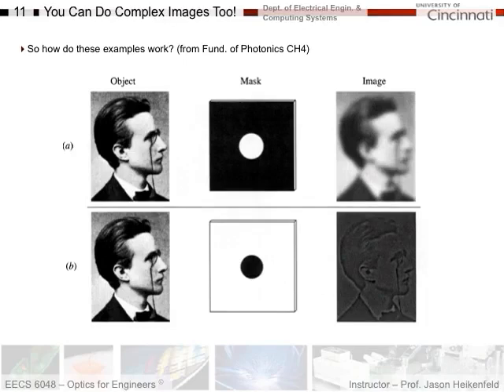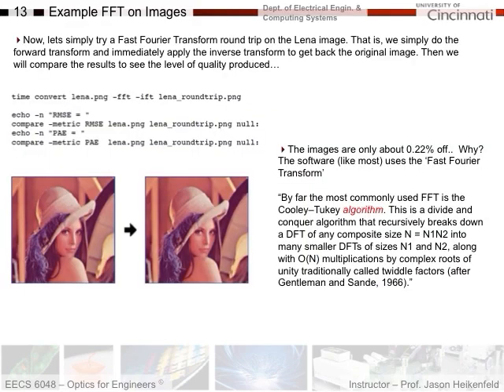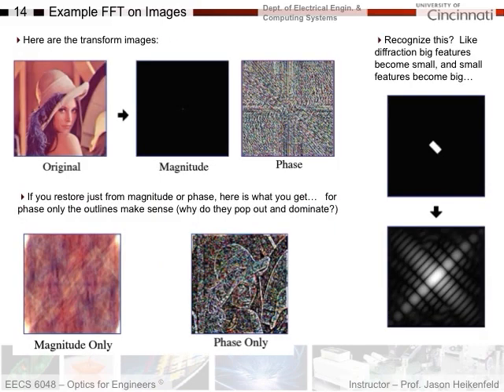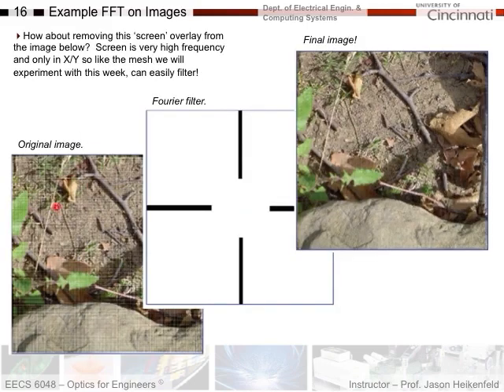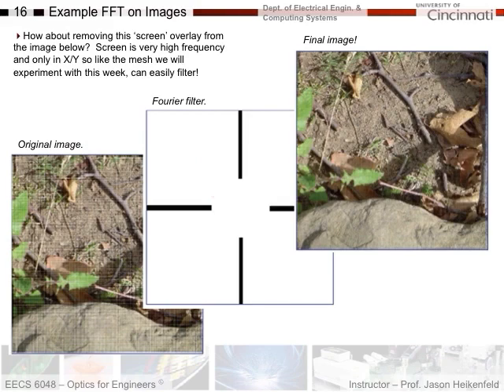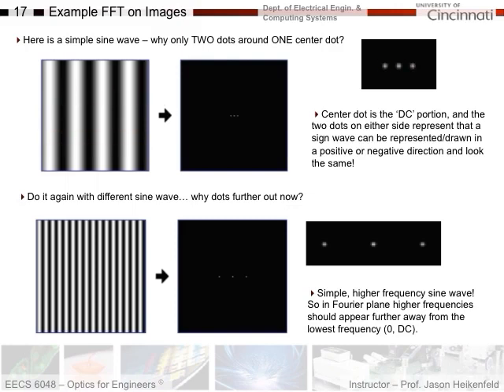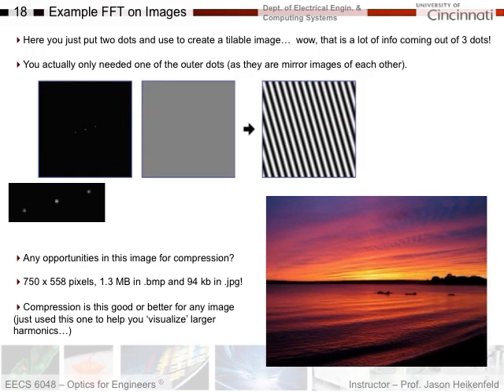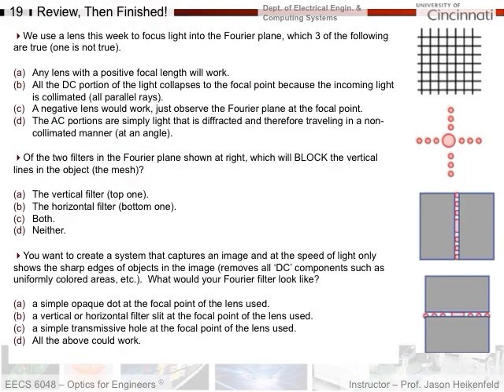Lecture 6B Fourier and Imaging